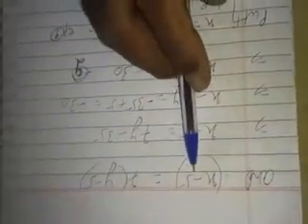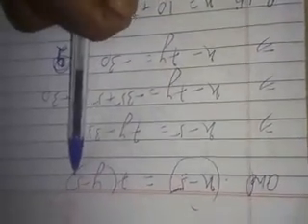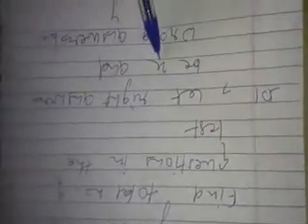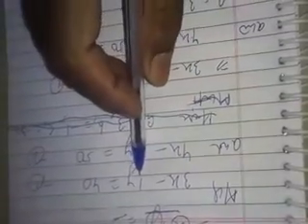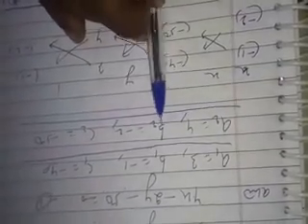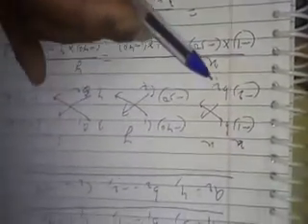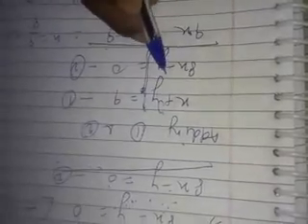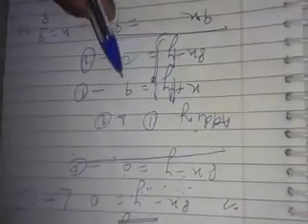MATHEMATICS FOR CLASS X